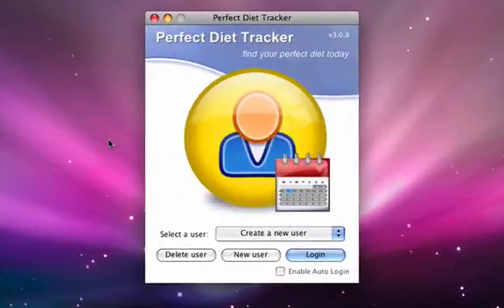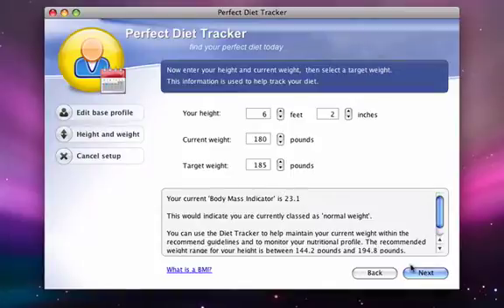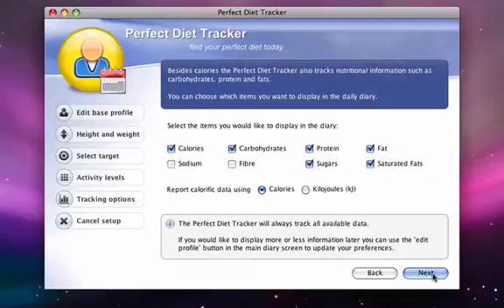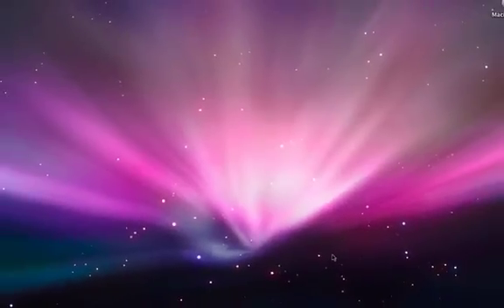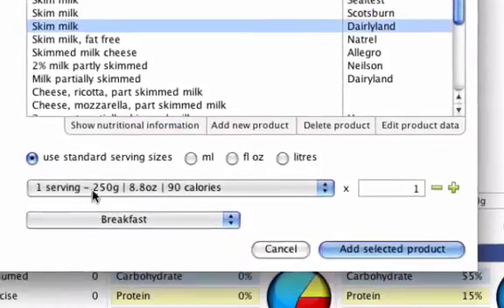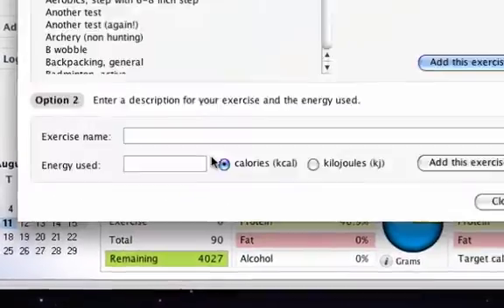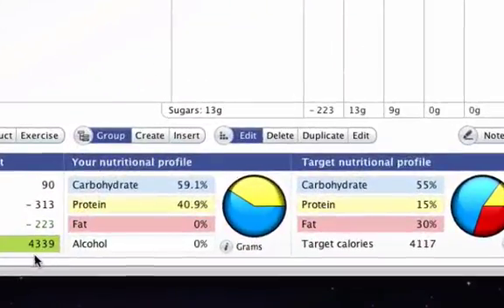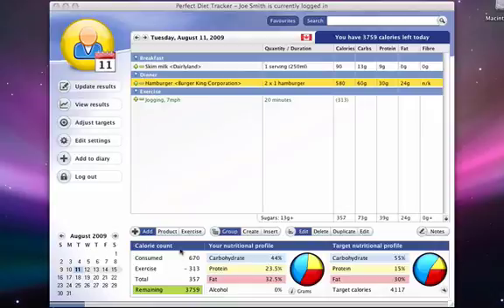How to use Perfect Diet Tracker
This video will show you how to use Perfect Diet Tracker starting from the very first time you use the software.